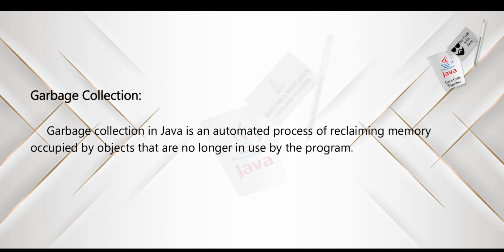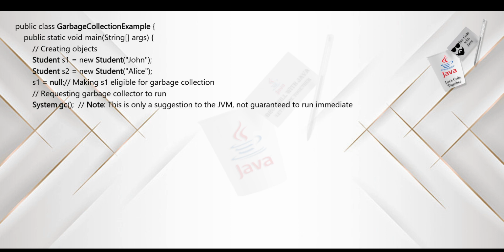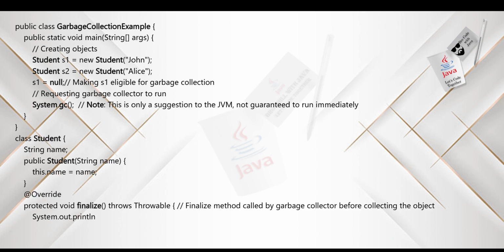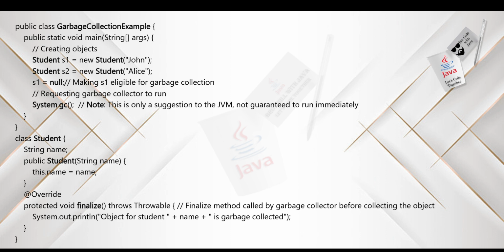Garbage Collection in Java: Optimizing Memory Management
🔍 Explore the Intricacies of Garbage Collection in Java! 🚀 In this tutorial, we delve into the heart of memory management and uncover how Garbage Collection works in Java. Learn about the automatic memory management process, understand different types of garbage collectors, and discover strategies to optimize memory usage in your Java applications. Whether you're a beginner or an experienced developer, mastering Garbage Collection is crucial for building efficient and scalable Java programs. Join us on this journey to elevate your Java skills!